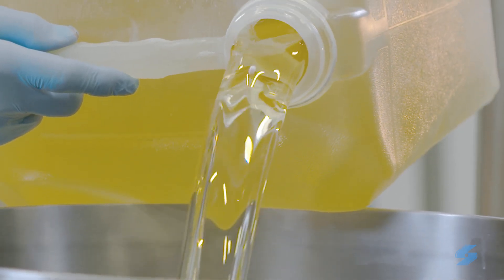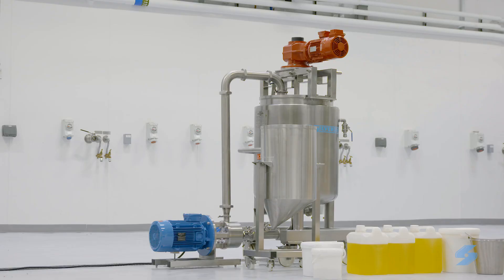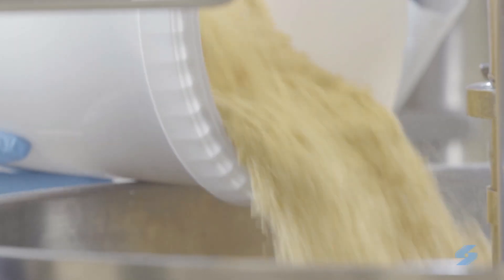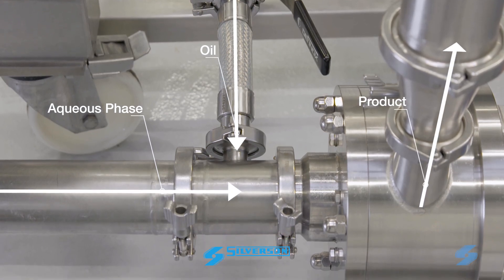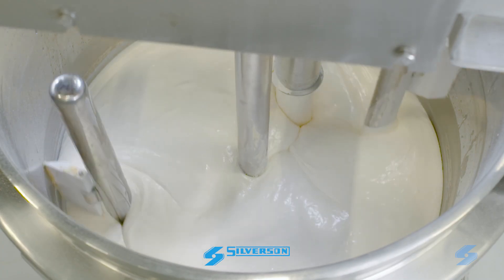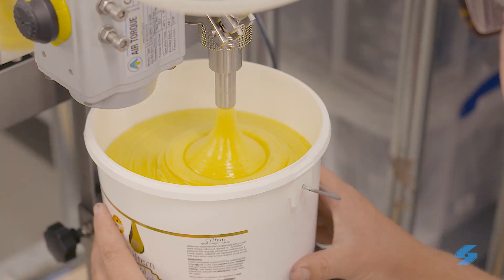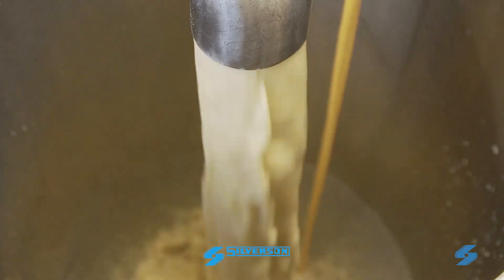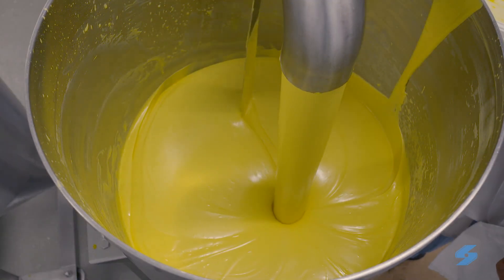How to Manufacture Mayonnaise by SILVERSON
Mayonnaise is an oil-in-water emulsion with an oil content which varies widely from 80% to as little as 20% in low fat products.
A Silverson High Shear In-Line mixer is ideal for this challenging application.
Water is recirculated through the In-Line mixer, egg and other aqueous phase ingredients are added and rapidly hydrated – producing an agglomerate-free pre-mix.
The oil is introduced into the mix just prior to the inlet of the mixer so that the two phases are intensively mixed on contact in the high shear zone, creating an instantaneous emulsion. The oil is drawn in at a controlled rate to ensure a stable emulsion is formed.
The unique pumping rotor in the Silverson High Viscosity In-Line model maintains the flow rate as the viscosity increases, making sure the oil is incorporated at a uniform rate as the mayonnaise thickens.
A batch is completed in a short mixing cycle and with a Silverson mixer repeatability is guaranteed.
Silverson also offers a complete system for smaller scale production. The Silverson mayonnaise plant overcomes the problems associated with manual production and provides the quality and repeatability of large scale production.